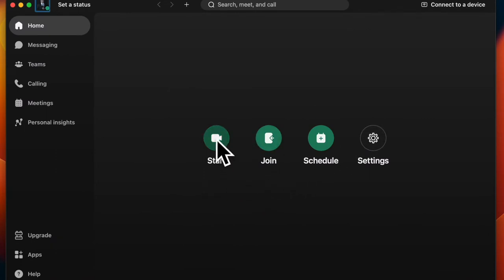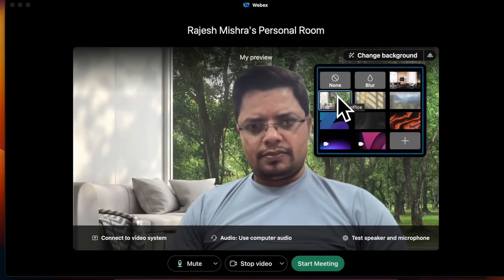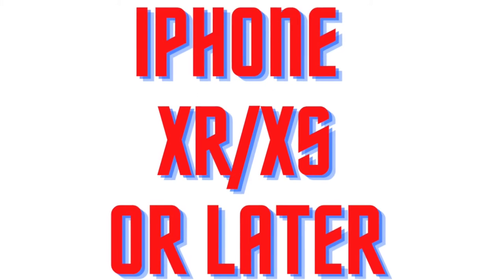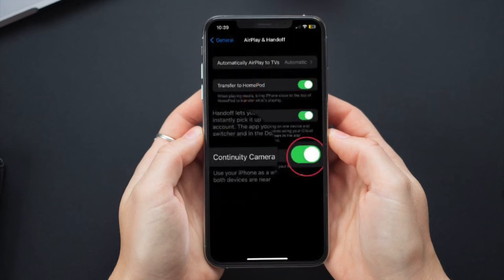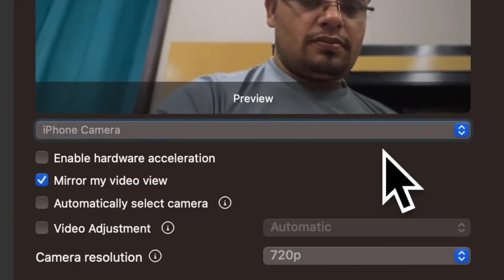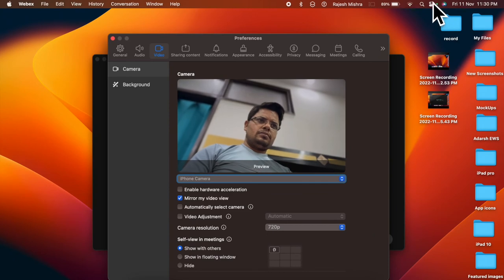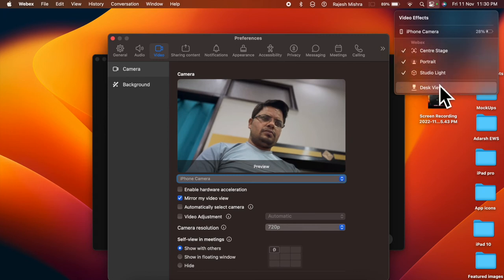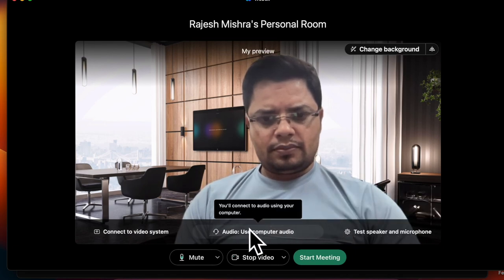How to Use iPhone As Webcam in Cisco Webex on Mac 🤩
Here is how you can perfectly use iPhone camera in Cisco Webcam on Mac with iOS 16 and macOS 13 Ventura. Let's find out!